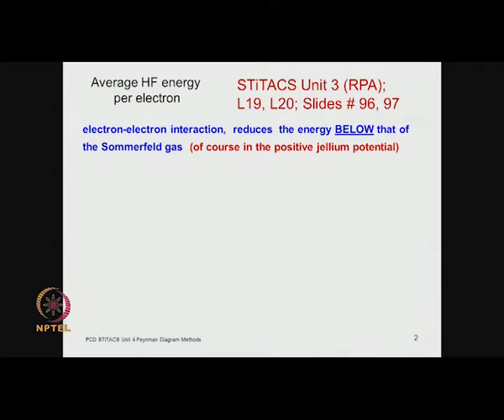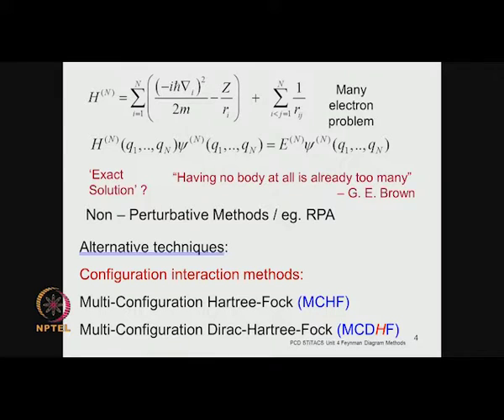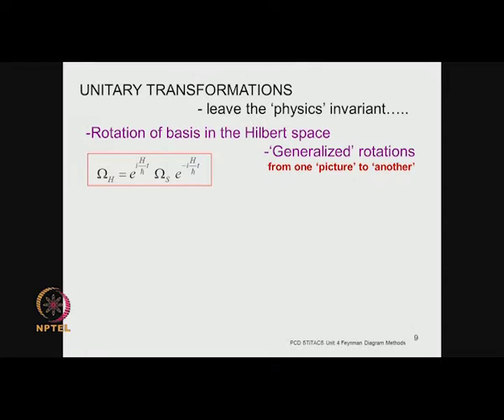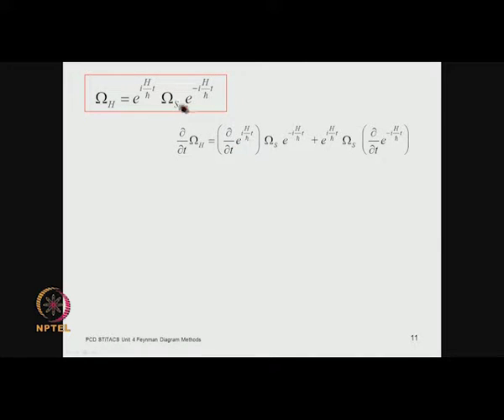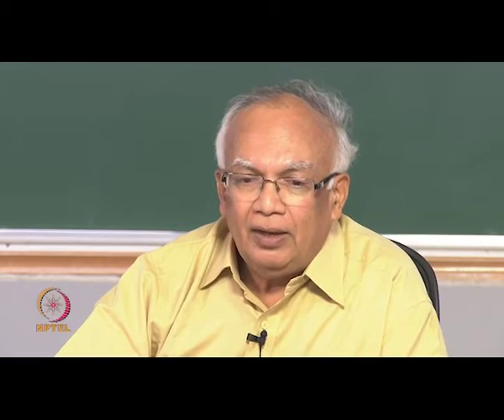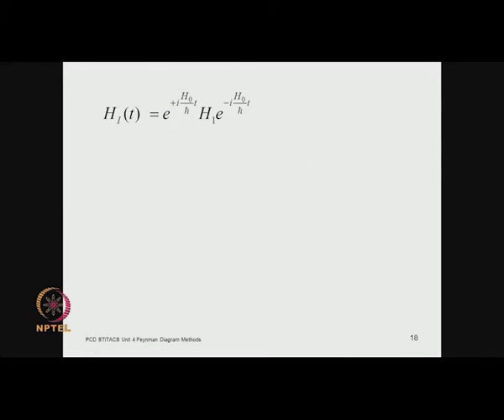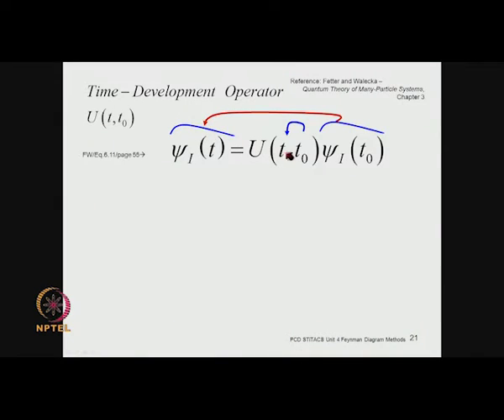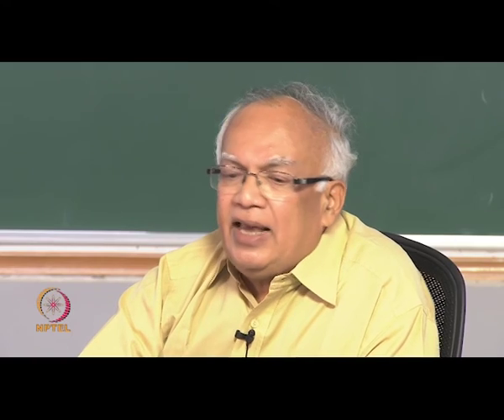Schrodinger, Heisenberg and Dirac "pictures" of QM